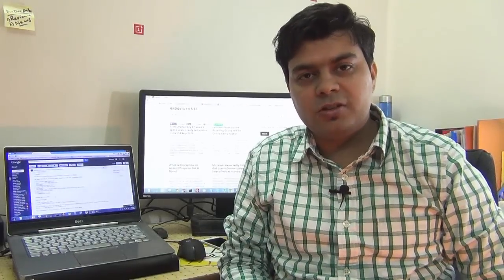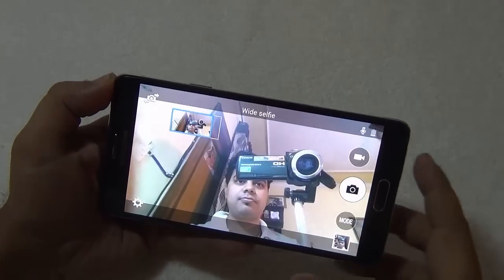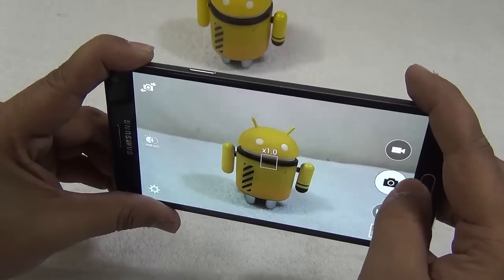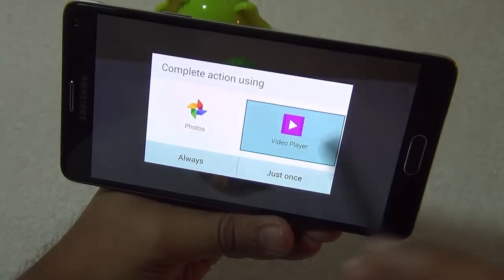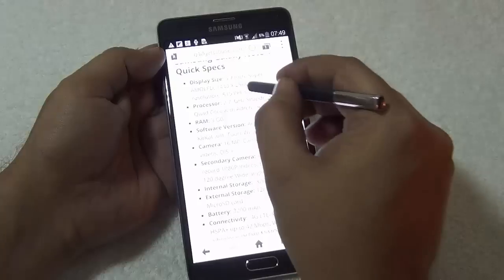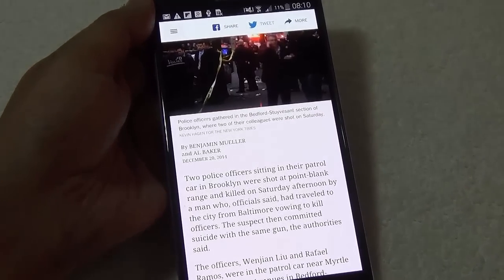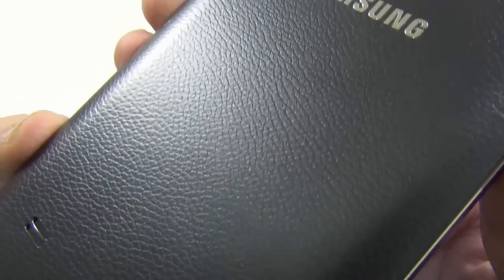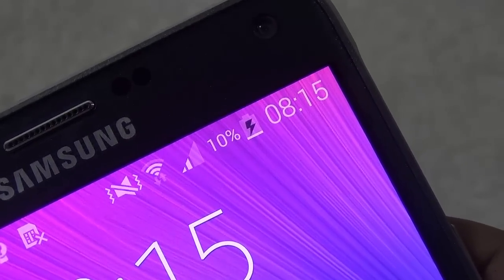Watch & Win Samsung Galaxy Note 4 and 10 Reasons Why Its Best Smartphone of 2014 [Giveaway]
(Manual Way) How To Participate and Win
Step 1. Watch our video 10 Reasons Why Samsung Note 4 is Best 2014 Smartphone at this page.
Note: Post the shared link of the video on Facebook and Twitter under comments on this blog post, these links should be public.
Step 2. Tweet your Best feature of Samsung Note 4 and Why You Want to win one use the hashtag GalaxyNote4 and make sure to tag @gadgetstouse in your tweets or else your entry wont be counted.
Note: You can either put your answers for Step 2 on our blog post under comments or put your answers on the youtube video mentioned in Step 1 under comments.